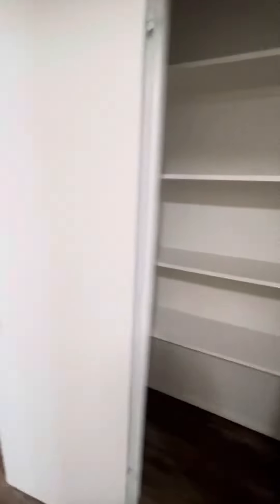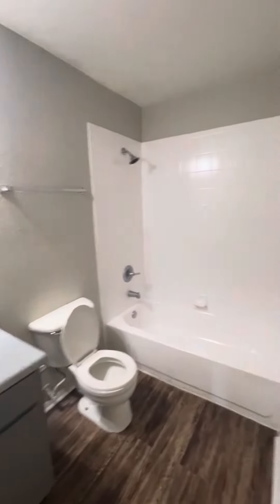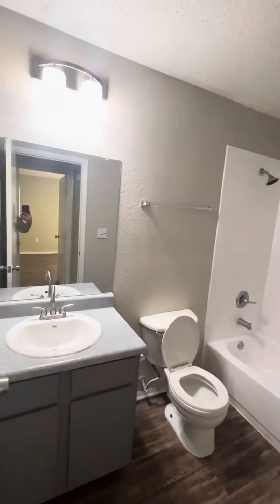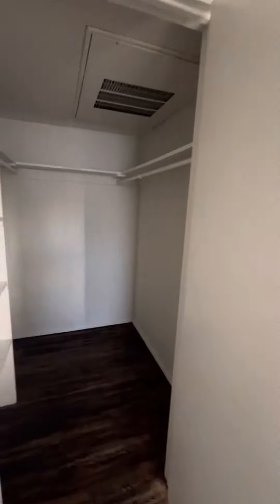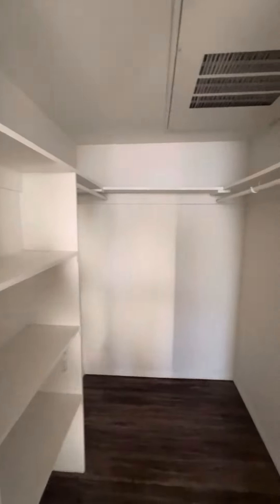Ashland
Our Ashland 1 bedroom is 700 square feet.